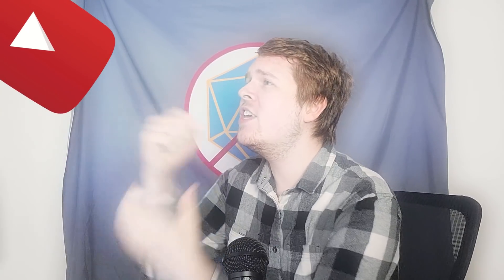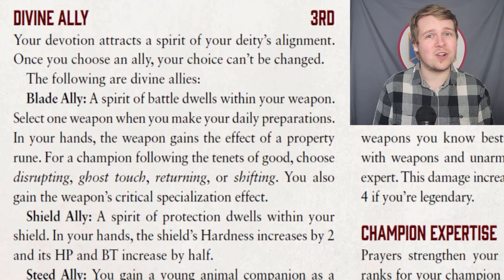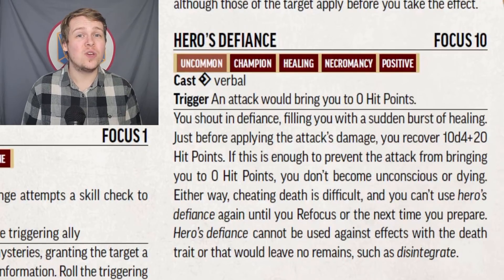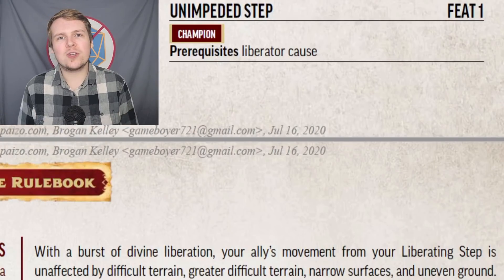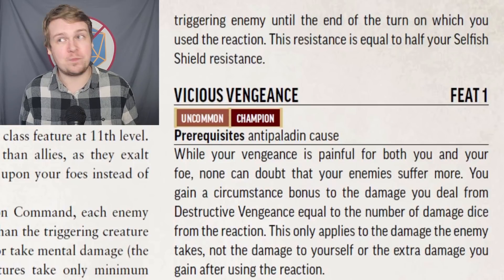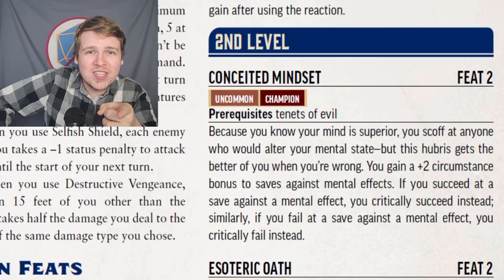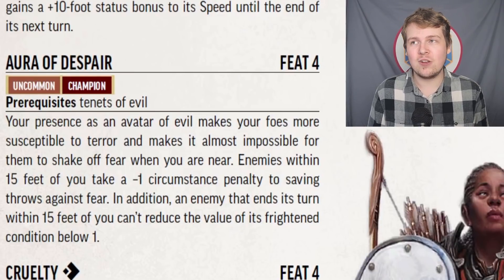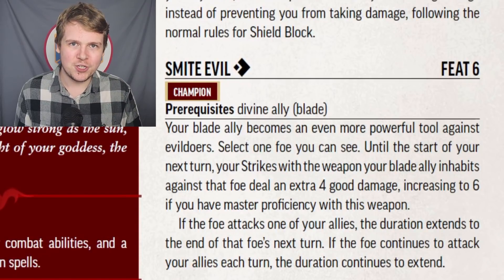[OLD] CHAMPION CLASS GUIDE (Part 1) - PATHFINDER SECOND EDITION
In part two of my Champion Deep Dive, we get through all of the class features and feats level 2-6! It's taking far longer than expected because I have a LOT of heavy opinions about this class. Strap in, because this one gets pretty heavily opinionated.